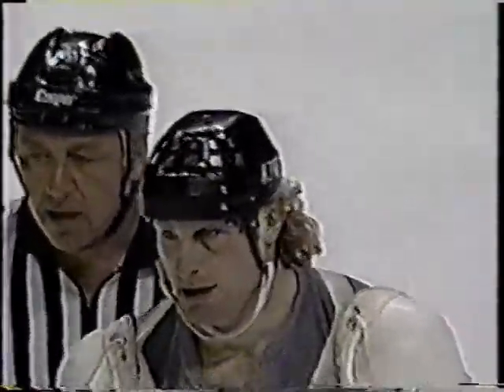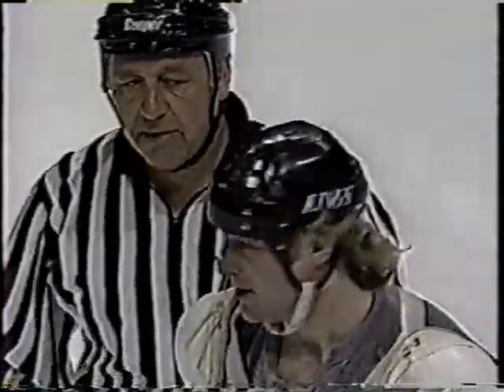Marty McSorley vs Jim Cummins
Jim Cummins ( Chicago Blackhawks ) vs Marty McSorley ( LA / Los Angeles Kings ) - NHL hockey fight May 3, 1995